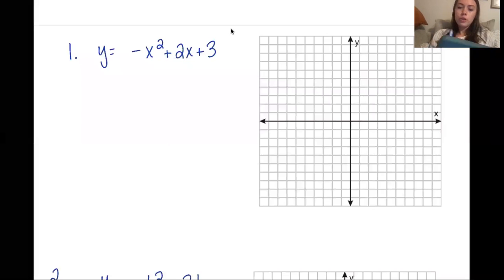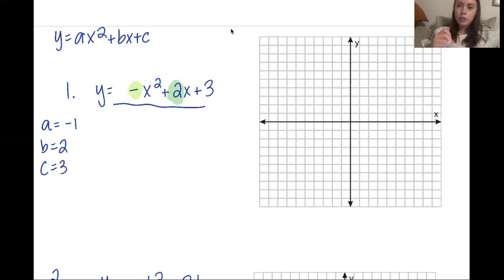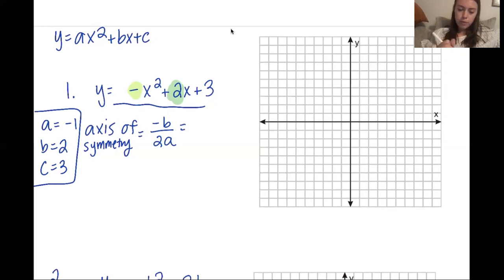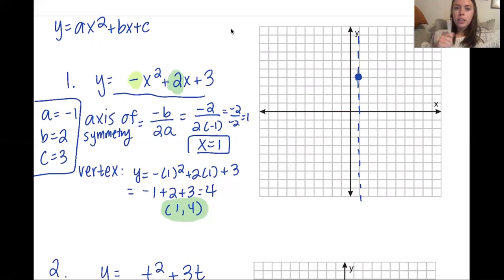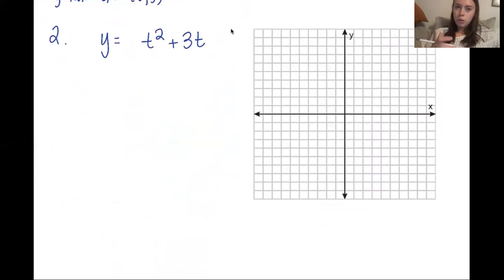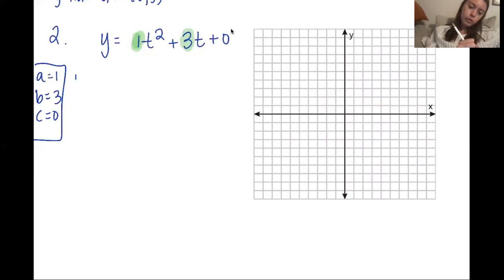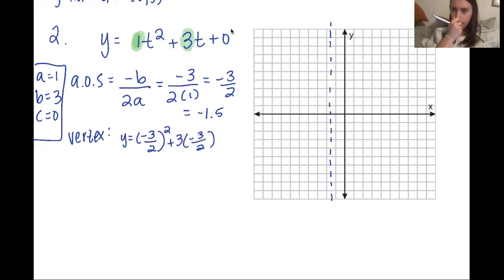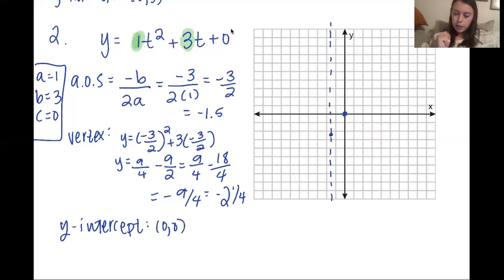Graphing Quadratics in Standard Form Review